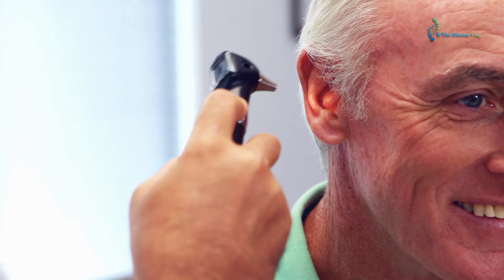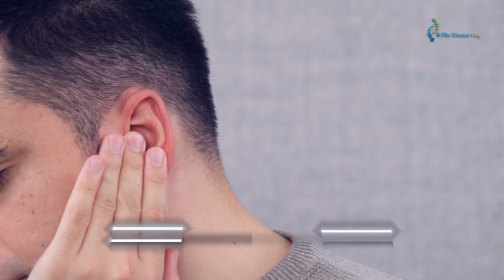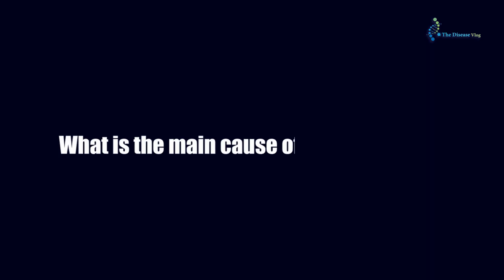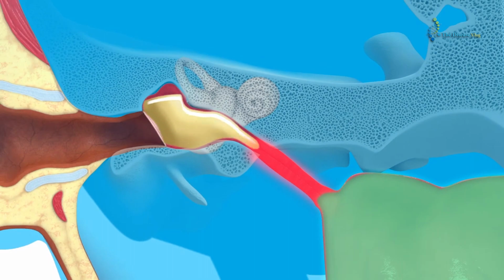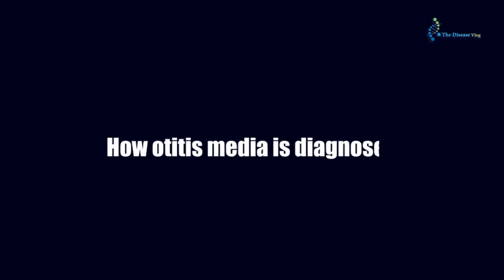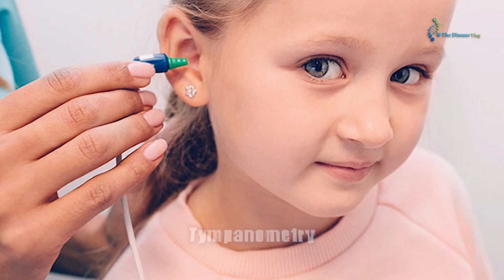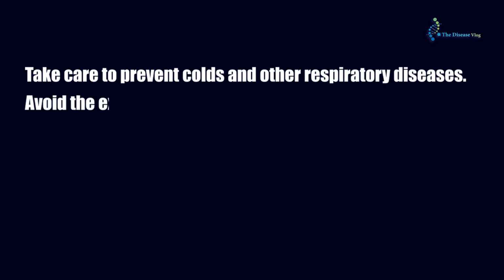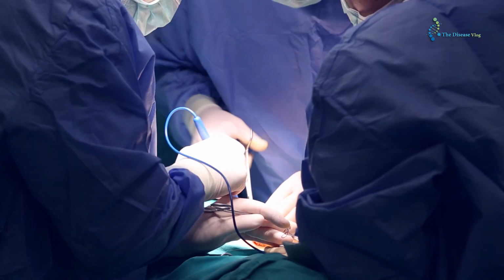Otitis Media (Middle Ear Infection): Causes, Pathophysiology, Symptoms, Treatment, and Preventions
An ear infection, otitis media, is an infection of the middle ear. This happens when any virus or bacteria reaches the Eustachian tube and leads to swallowing it or blocking its way. In this video, you will learn about:
What is otitis media or middle ear infection?
What are the causes of otitis media?
Complications of otitis media
What are the signs and symptoms of otitis media?
How to diagnose otitis media?
How to treat otitis media?
Are there any preventive measures to avoid otitis media?
Otitis media or the infection in the middle ear occurs due to viruses, bacteria, or upper respiratory tract infections. These bacteria infract the back space of the eardrum. Pain in one or both ears and fluid drainage are the symptoms of this disease. This infection usually elevates automatically, but sometimes, severe infection could lead to many complications. Age, family history, and some diseases in children like Down syndrome are the risk factors for this infection. Let's explore this disease's main symptoms, accurate treatment, and precautions.
Main symptoms that an adult experiences during middle-year infection include feeling like the ear is full of fluid, an irritation around the ear, pain deep in the ear, feeling sickness, hearing problems, fluid discharge, throat soaring, and energy down. Children face all of the above symptoms as well as pain in the ear, especially at sleeping time, problem in responding to any sound, high temperature, and less feeding.
The treatment of otitis media depends on many factors, including the children's age, the severity of the infection, and nature. Usually, it heals up without any treatment. Sometimes, children may need antibiotics if bacterial infection is present. The doctor waits for about three days before suggesting any antibiotic or pain-relieving medications. The doctor may recommend ear tubes if a child's disease is not treated with antibiotics. In this case, the doctor inserts a small tube in the child's eardrum. The procedure takes only 10 minutes. When the tube is placed, it allows the air to move towards the middle ear, and, ultimately, mucus drainage is possible. This remains for 12 to 18 months. It may fall apart independently, or surgery may be required to remove it.
Following measures should be taken to prevent middle-ear infection:
Take care to prevent colds and other respiratory diseases.
Avoid the explorer of second-hand smoke.
Try to breastfeed your baby, as mother's milk has antibodies that resist infection in the child's body.
If your child is bottle-fed, uplift his head while providing milk; this position prevents the backward flow of fluid toward the Eustachian tube.
Get your children immunized.